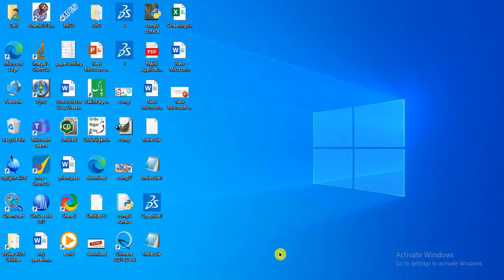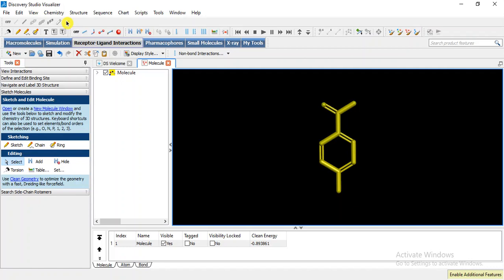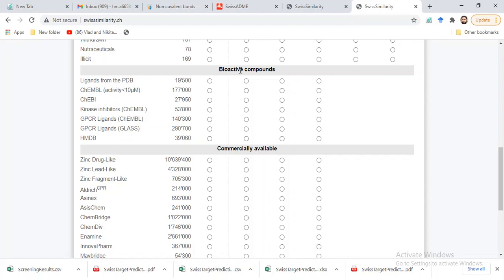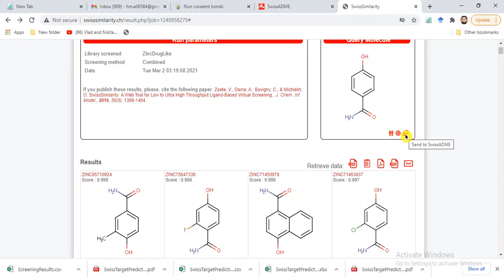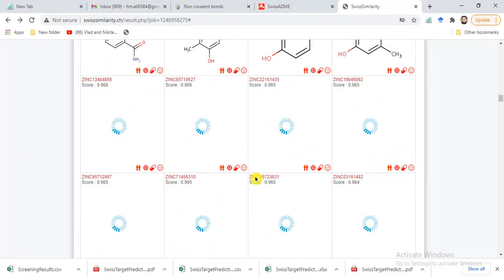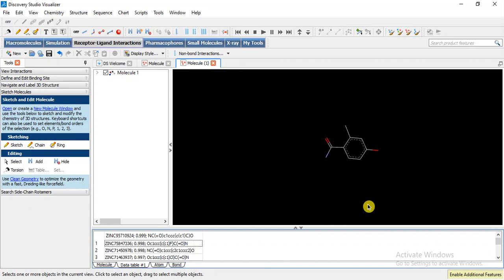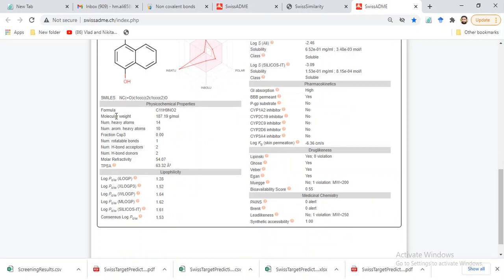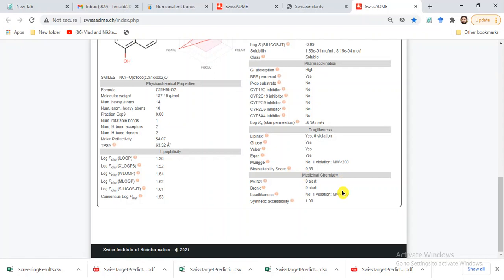Ligand-based Virtual Screening & ADME Profile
Structural analogs of our compound (Ligand-based Virtual Screening) and Screening on the basis of ADME profile.